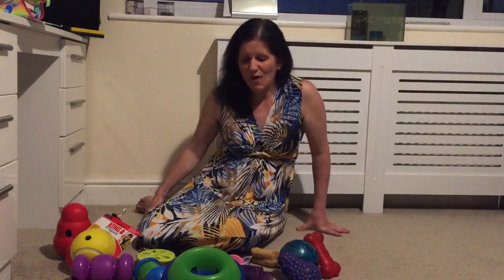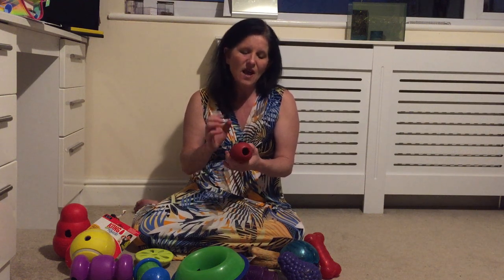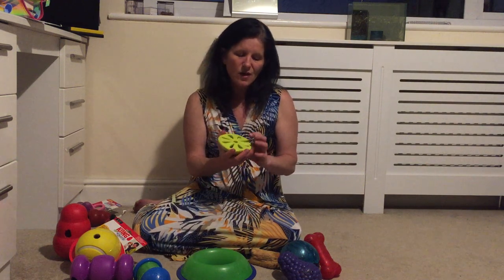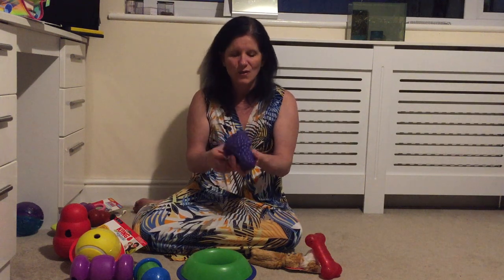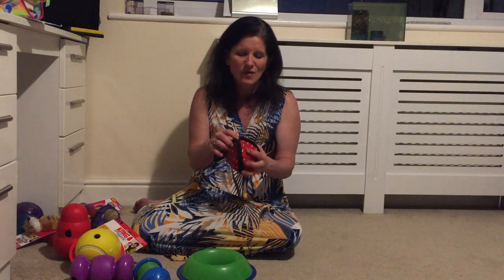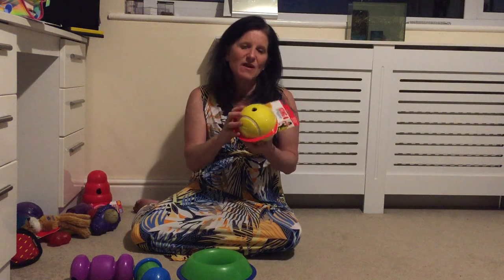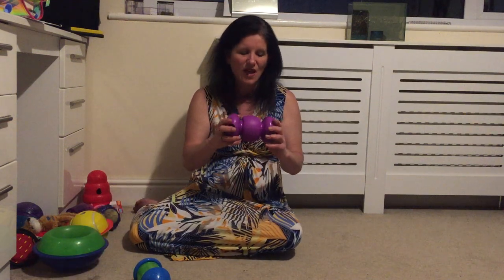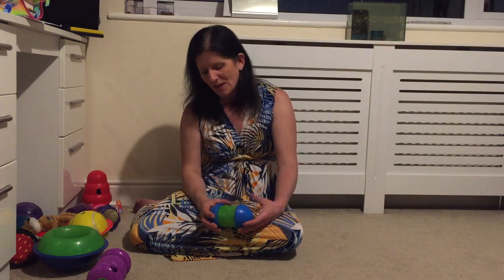Kong Dog Product Review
Discussion on pros and cons of various Kong toys by dog trainer Vikki Cleaver of Cleaver Dog Training